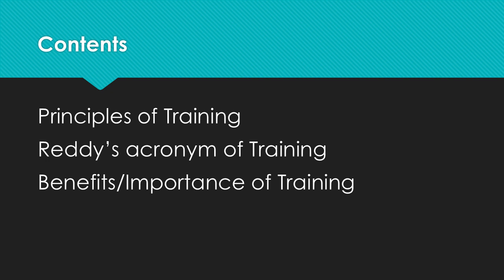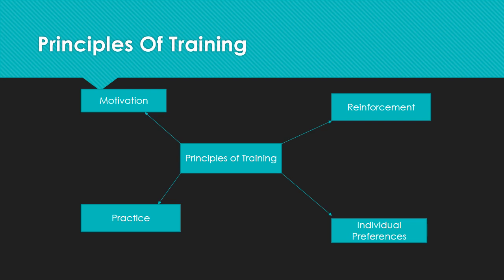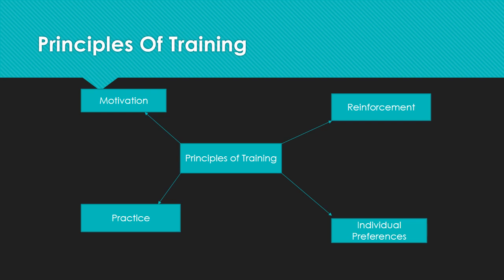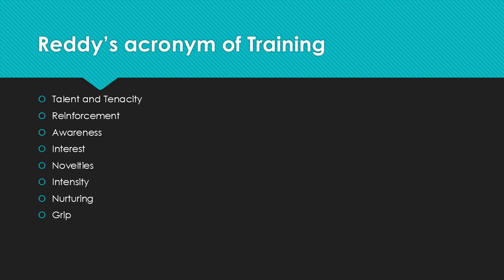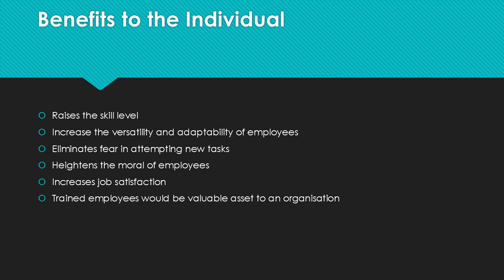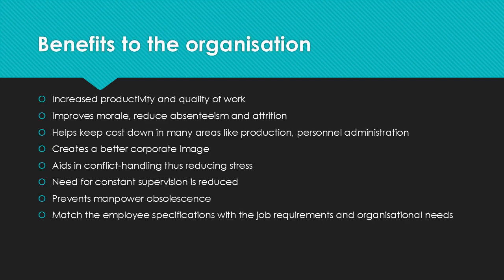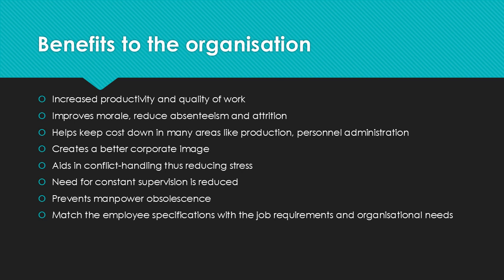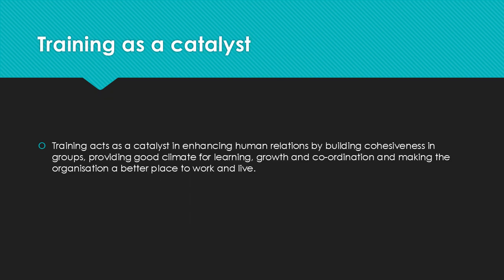Principles and Benefits of Training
This video covers principles of training,Reddy's acronym of training and benefits of training .